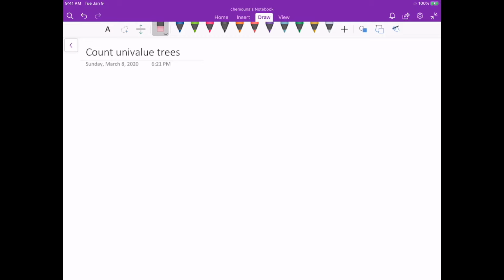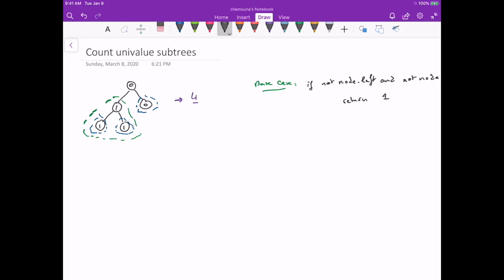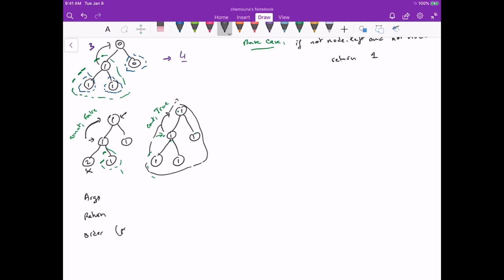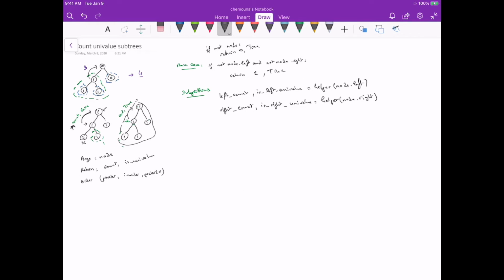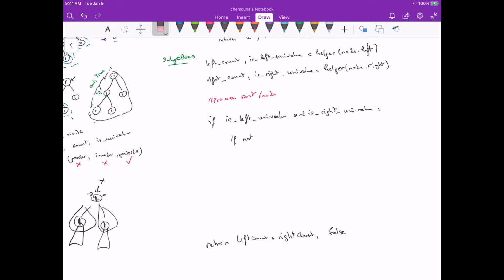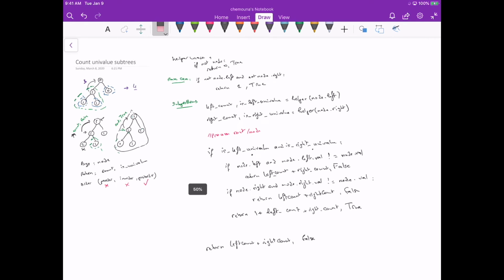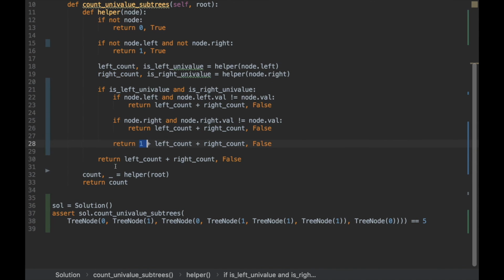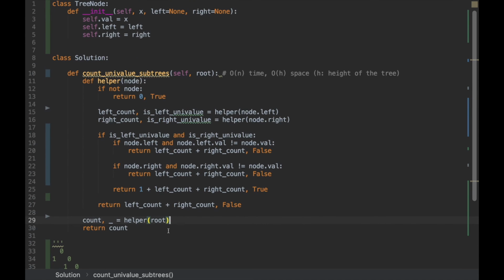Count univalue Subtrees - Google Interview Question